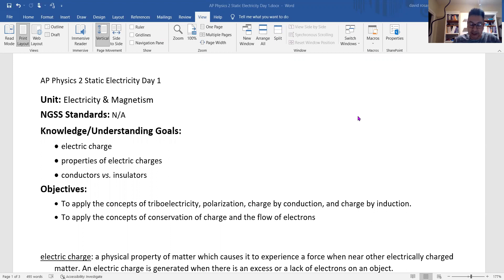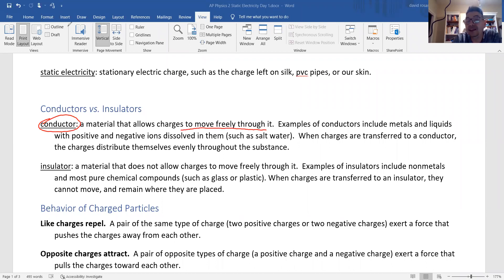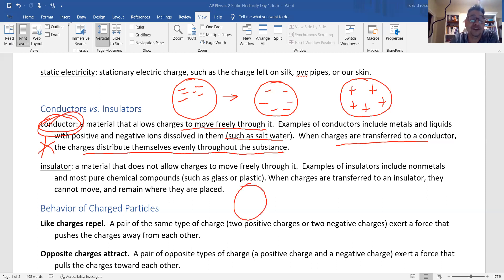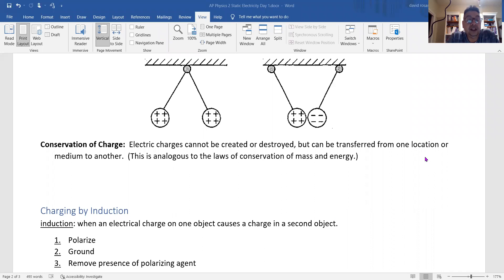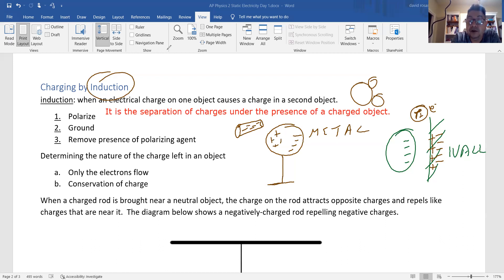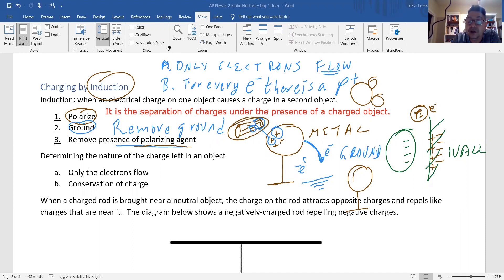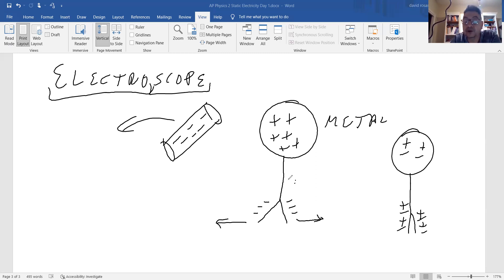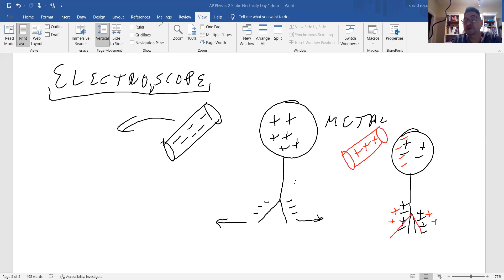Static Electricity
In this video we explain the concepts of polarization, charging by induction, conduction, and by friction.